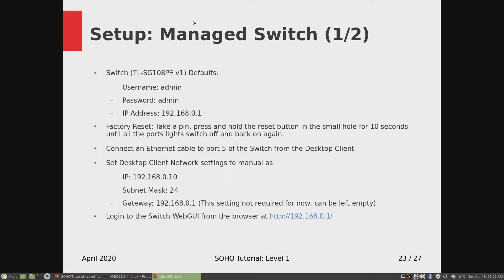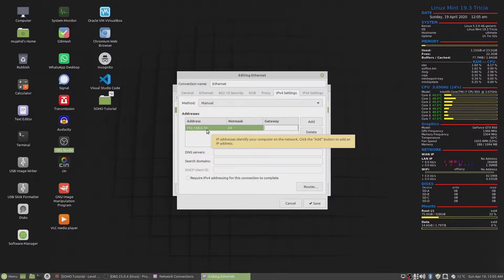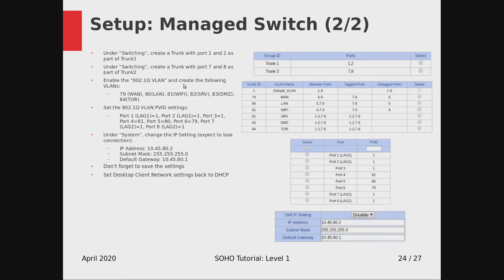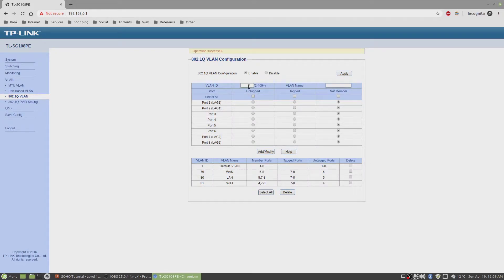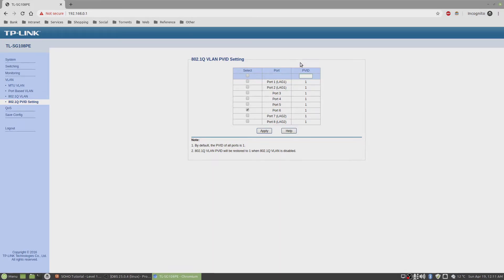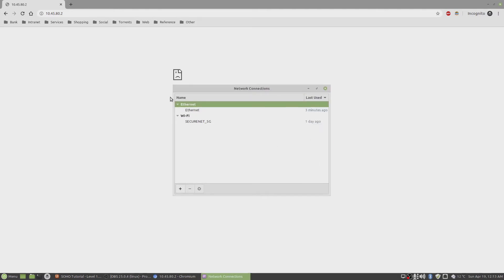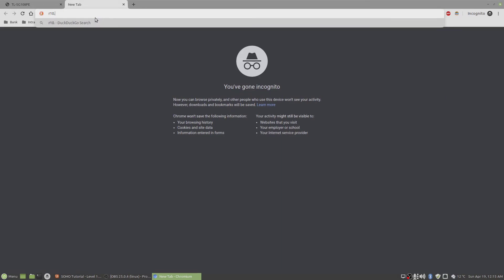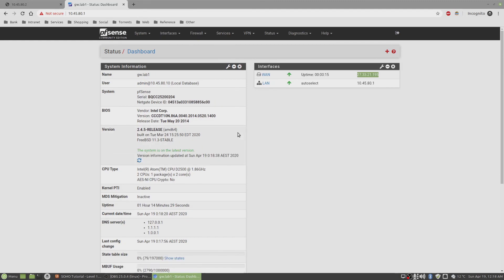07 Switch Setup - SOHO Network Tutorial: Level 1 - Basic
In this video, I setup and configure the TP-Link SG108PE V1 smart switch of the SOHO network